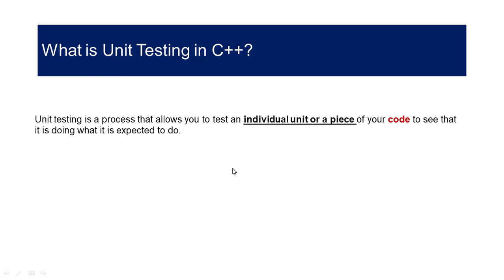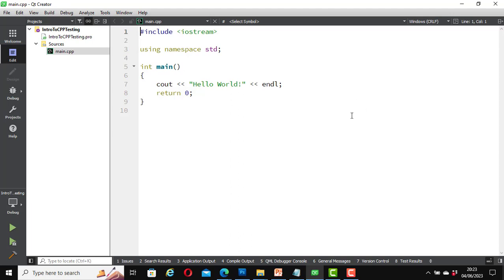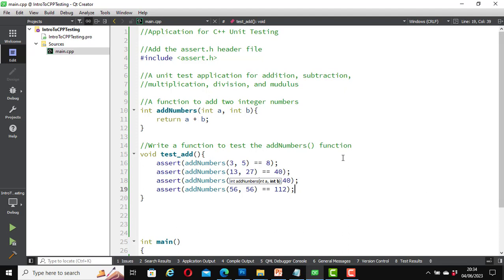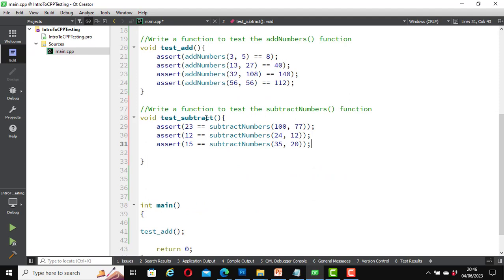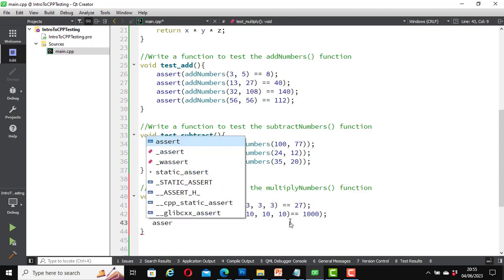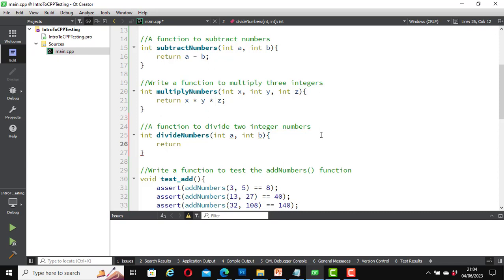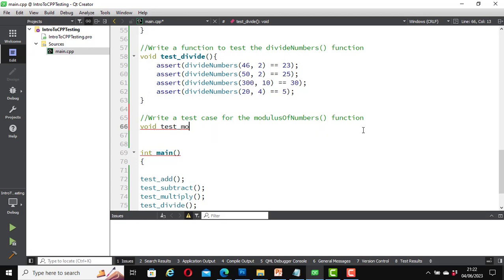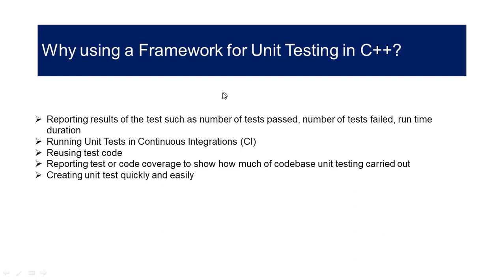Introduction to C++ unit testing | C++ unit testing using assert library | Unit testing in C++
In this introduction video for C++ unit testing, you will learn how to use the assert header library for unit testing.

Timestamp
00:00:00 - Introduction to Unit Testing in C++
00:00:25 - What is Unit Testing in C++?
00:01:20 - C++ assert.h library for Unit Testing
00:02:18 - Examples of C++ Unit Testing Frameworks
00:05:45 - How to write C++ Unit Testing with the the assert.h library
00:37:36 - Reasons to use a Framework for C++ Unit Testing